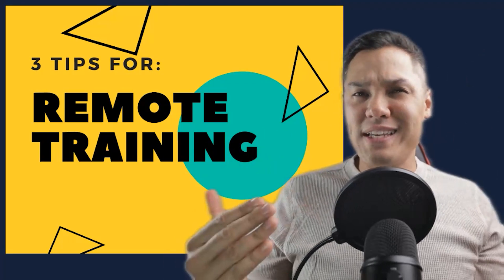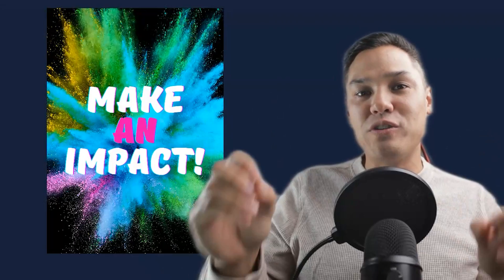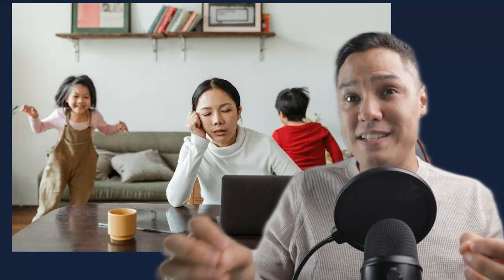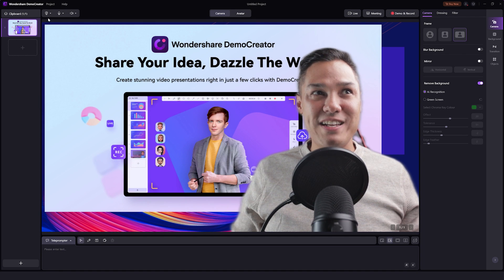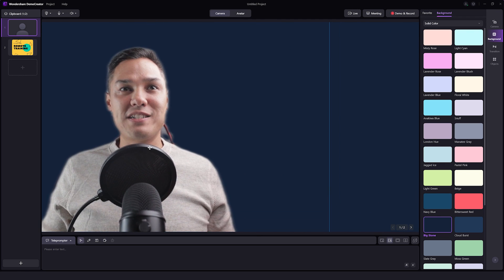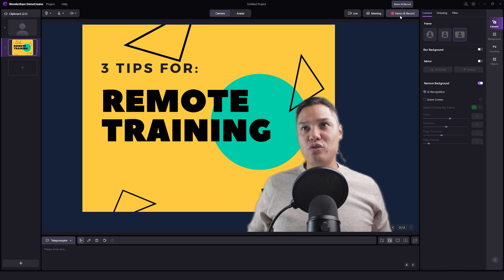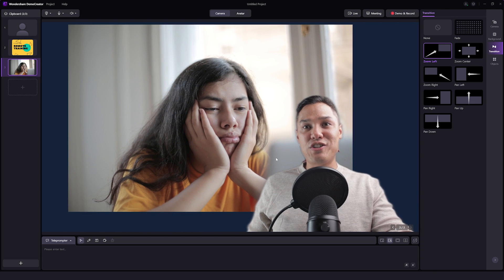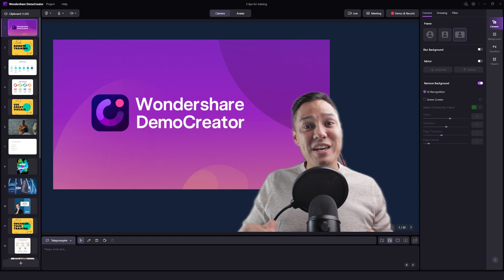Remote Trainings: Tips to Train Your Team and Clients Effectively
Remote employee training is a hot topic in hybrid working right now. 👉Today's video is totally made with DemoCreator,  except offering some tips on how to train your team and clients online effectively, we'll also teach you how to create an engaging training video. Let's watch!

Training is an incredibly important part of any workforce, whether you’re training your teams on internal processes or your clients on how to use your product. And increasingly, companies are turning to virtual trainings as a way to better reach their audience.

⌚ Timestamps
0:00 Introduction
0:46 Tips 1--Use great visuals
2:03 Tips 2--Organize your training
2:47 Tips 3--Be entertaining
3:27 How to make engaging online training videos

📌Share what you know in videos with the tag presentwithdemocreator, we will pick one winner per month who’ll get $100 cash AND your video will be featured on our official channel. Seize the time tail, November Winner is going to be announced.🚀